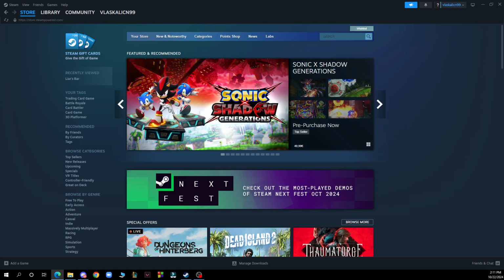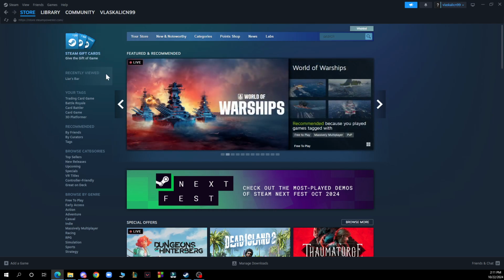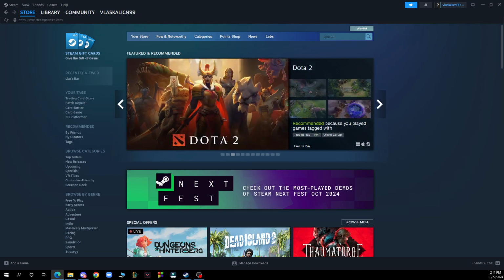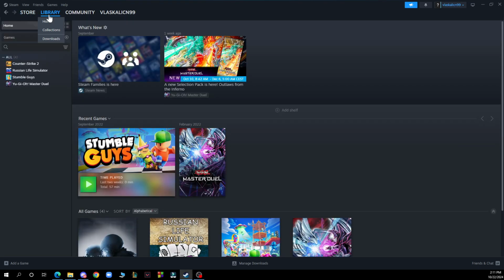How to Disable Auto Updates on Steam (Easiest Way)​​​​​​​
In this video I will show you How to Disable Auto Updates on Steam. It would be good if you watch the video until the end so that you don't miss important steps.